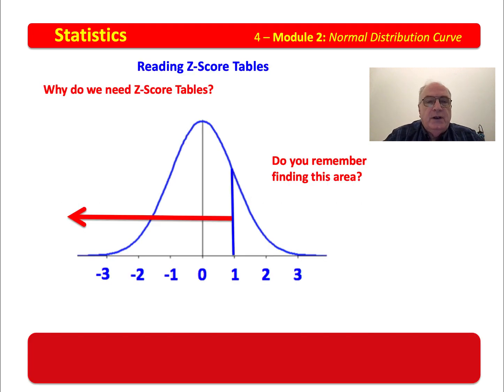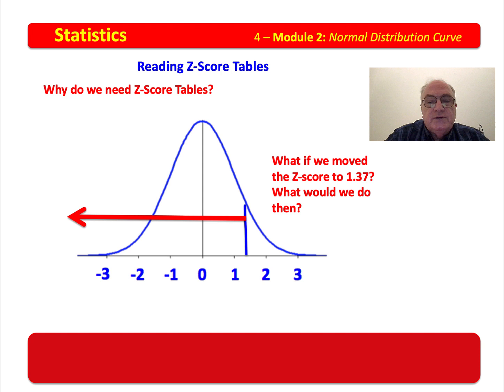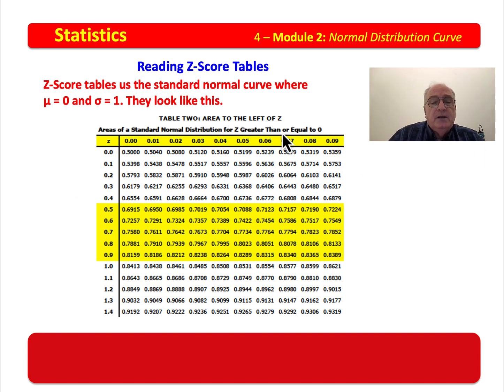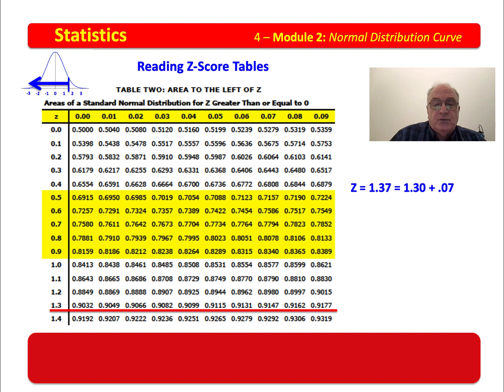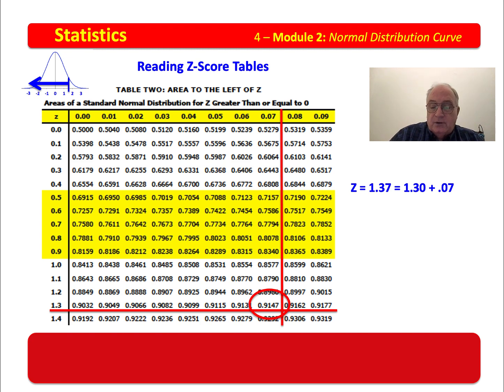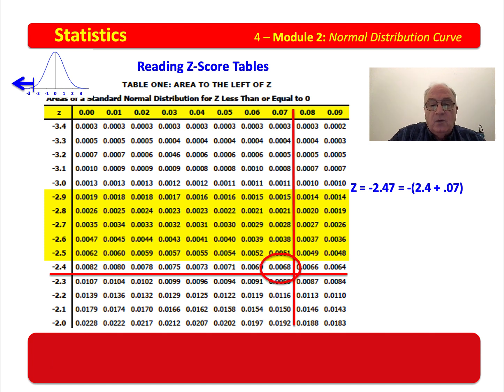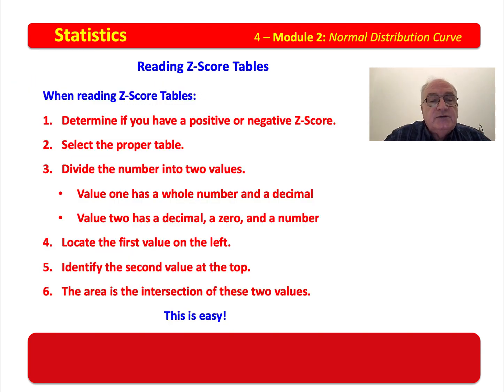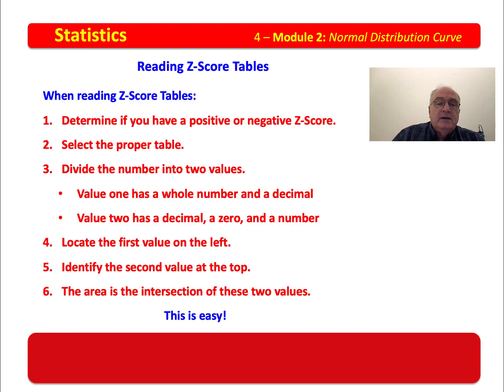Module 2 Lesson 5 Finding Areas using Z Scores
This video lays the foundation for finding areas under the Standard Normal Curve using Z Score tables.